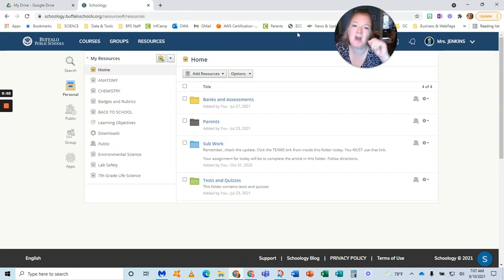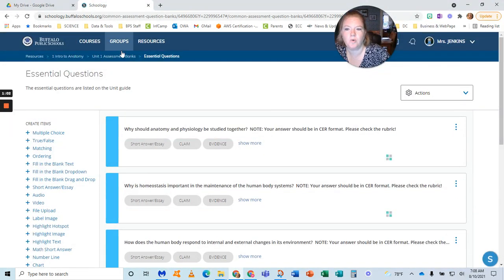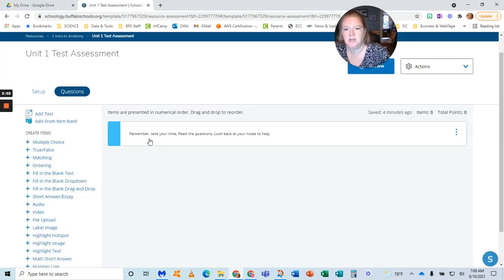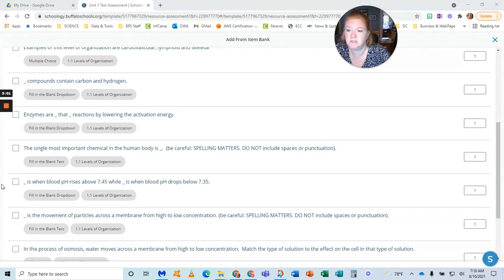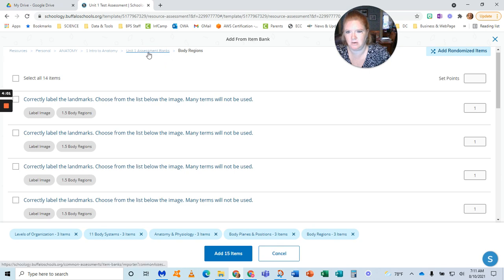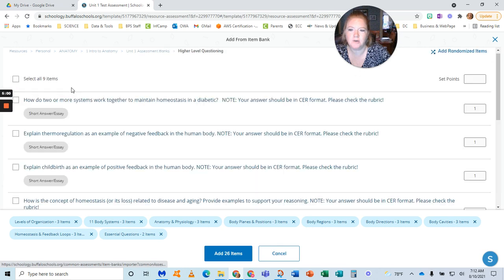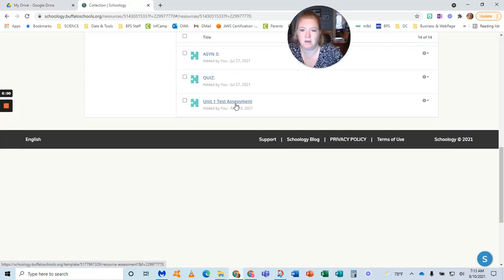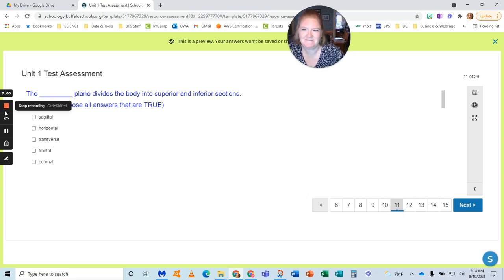Schoology: Using Item Banks to Create Assessment (randomizing questions)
This video goes through the process of creating a unit based assessment from item banks and how to add a randomized set of questions for each student.